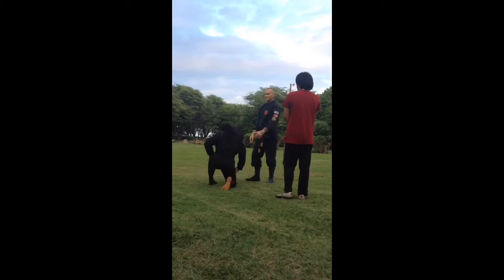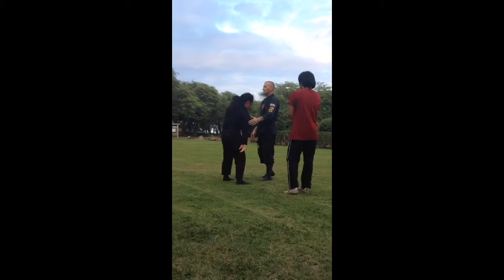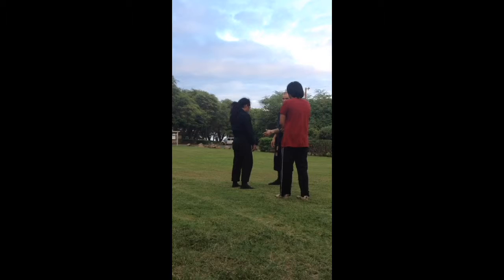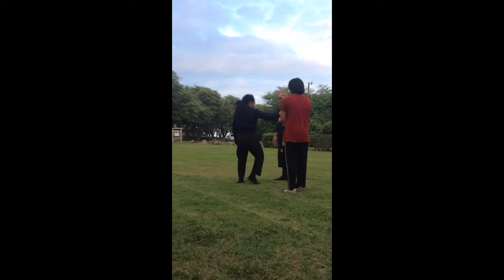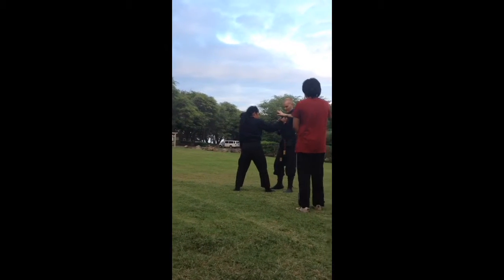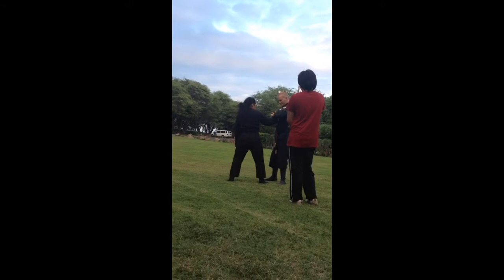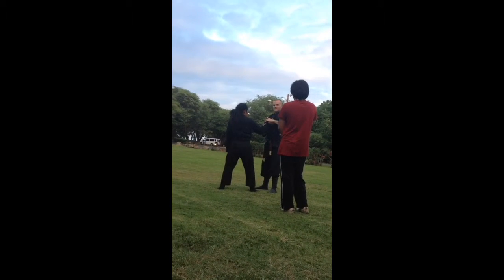Omoto gyaku re- cap